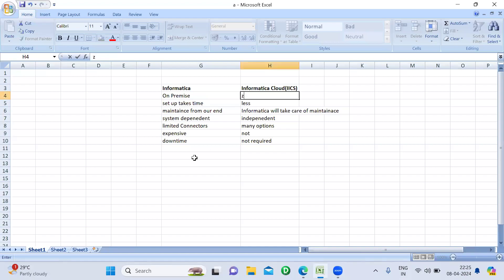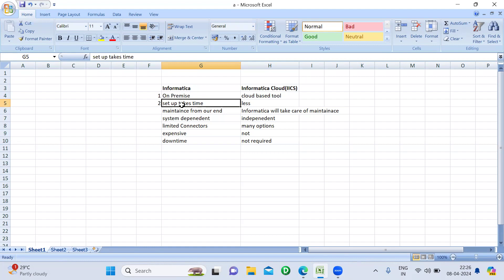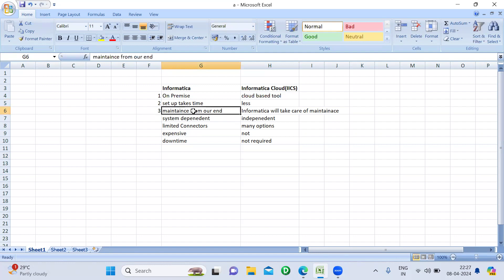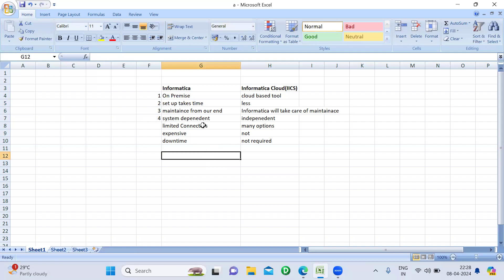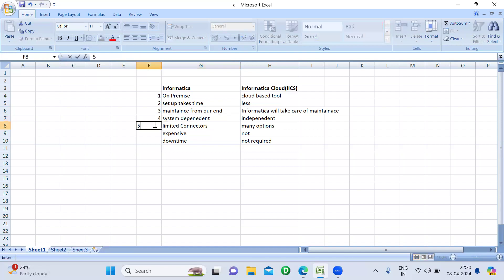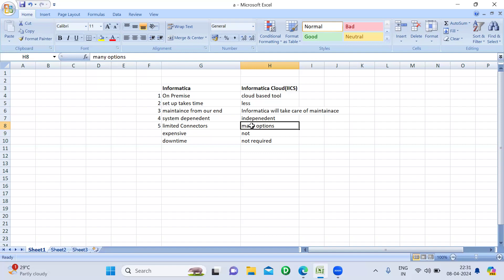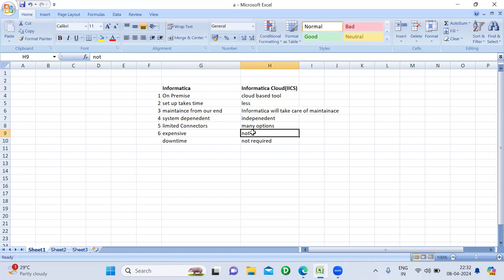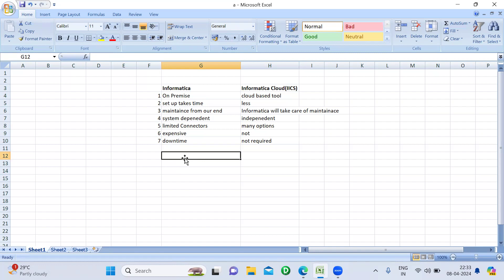Difference between Informatica PC and IICS